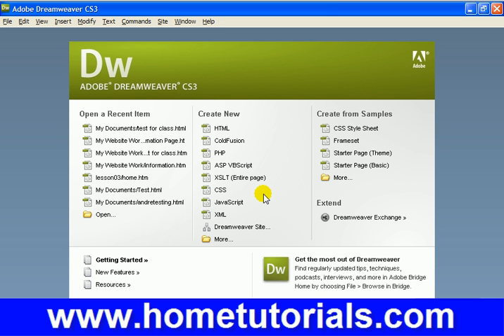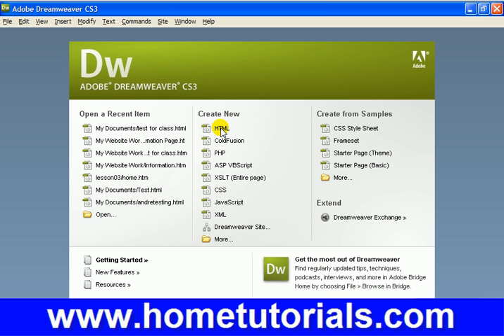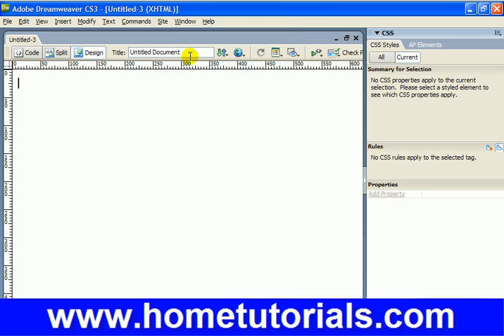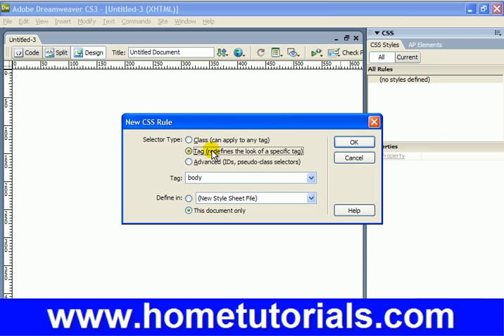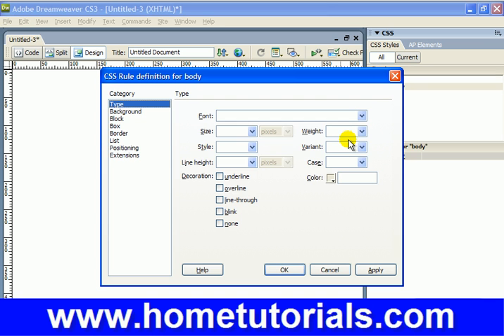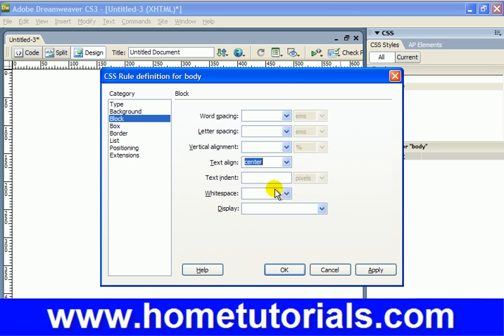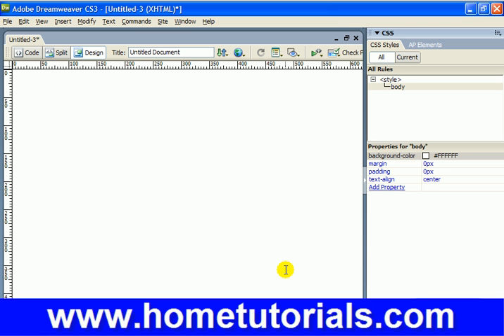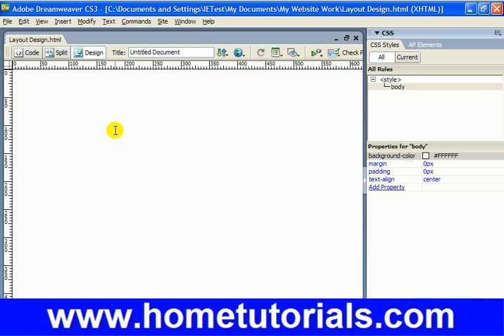Dreamweaver Lesson 22 Layout Design